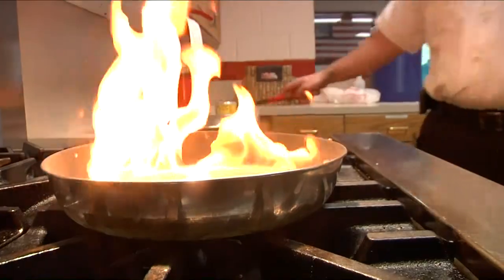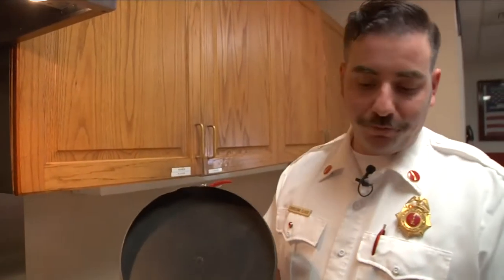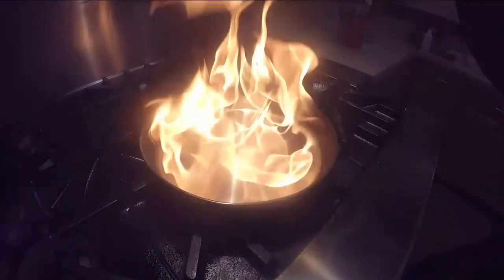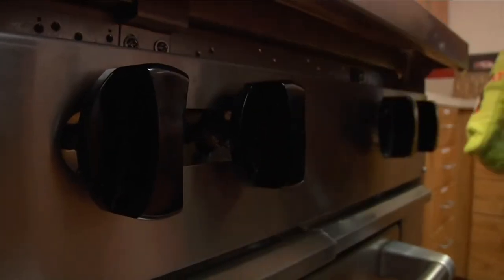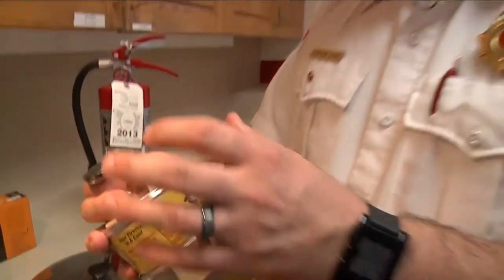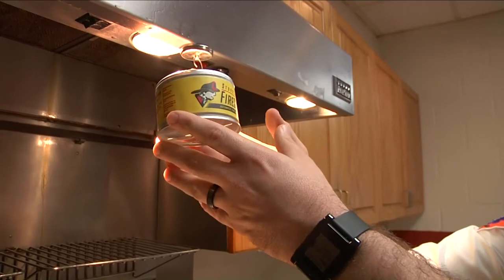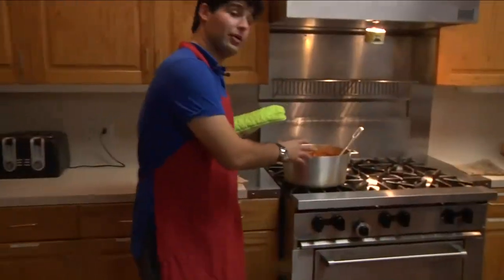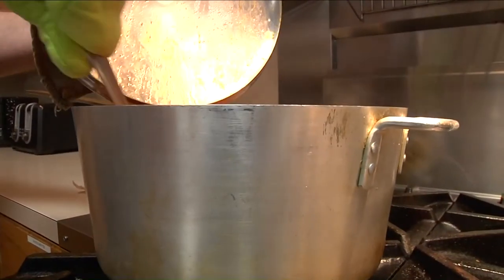Keeping homes fire-safe during the holidays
According to Myrtle Beach Fire Department Lieutenant Christian Sliker, unattended cooking is one of the leading causes of fire during the holiday season.